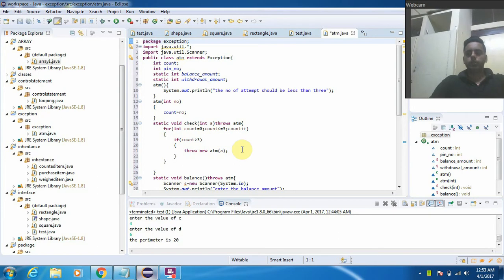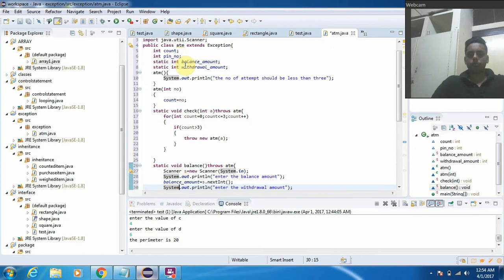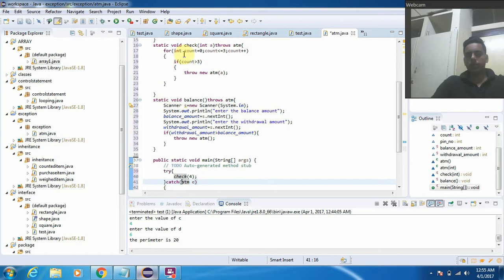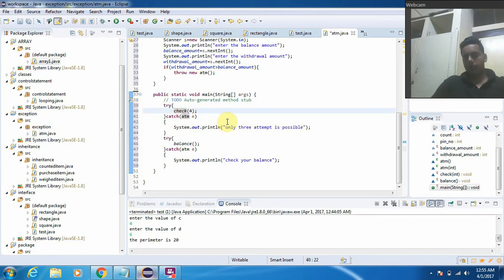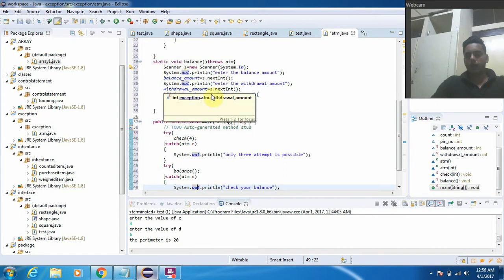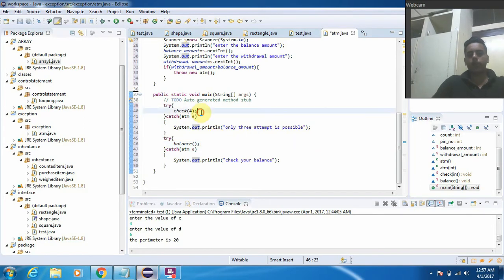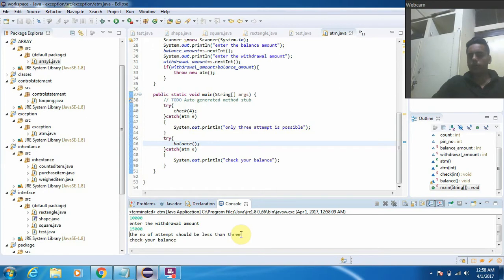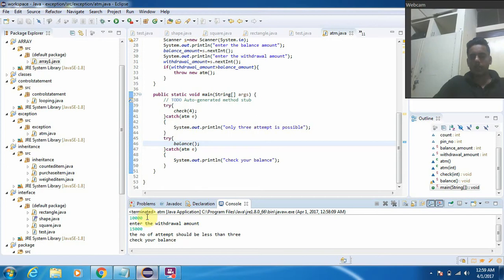java ex 7vdo1